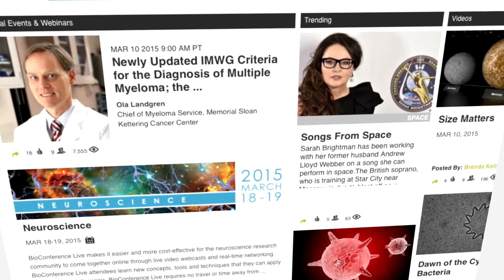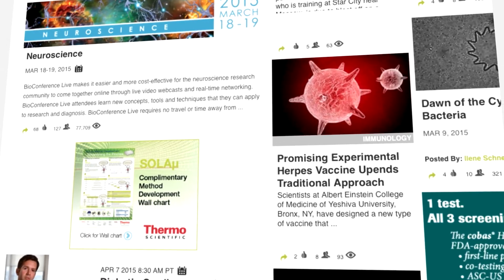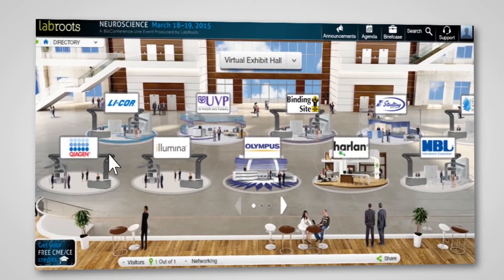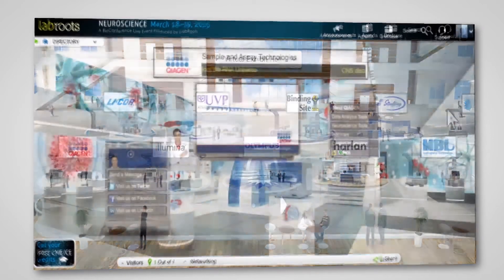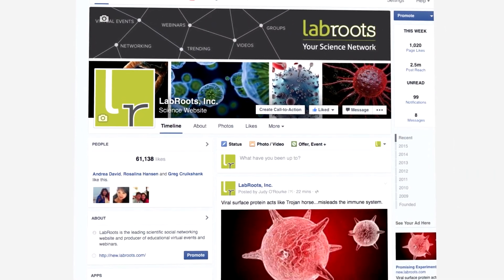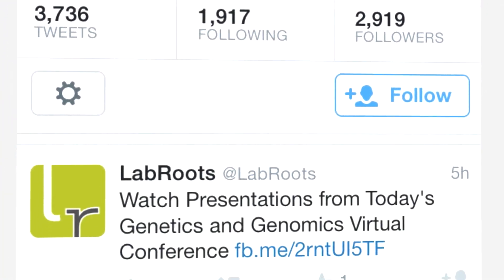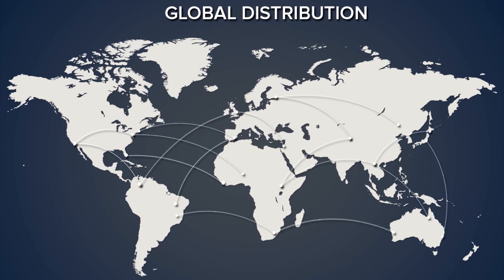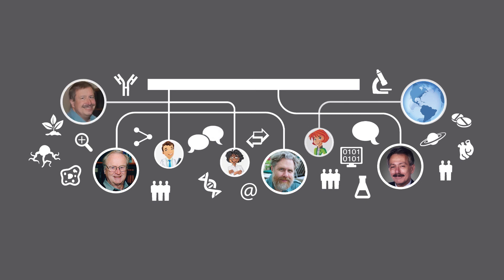LabRoots - The leading scientific social networking website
LabRoots is the leading scientific social networking website and producer of educational virtual events and webinars. Contributing to the advancement of science through content sharing capabilities, LabRoots is a powerful advocate in amplifying global networks and communities.

Founded in 2008, LabRoots emphasizes digital innovation in scientific collaboration and learning. We have become a primary source for current scientific news, webinars, virtual conferences and more. Join for free and become part of the largest scientific learning community in the world.